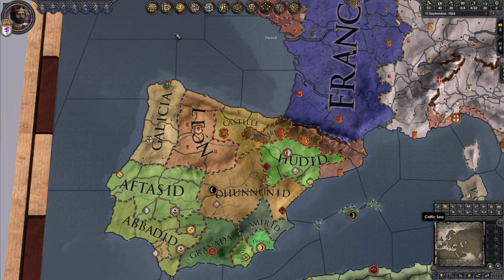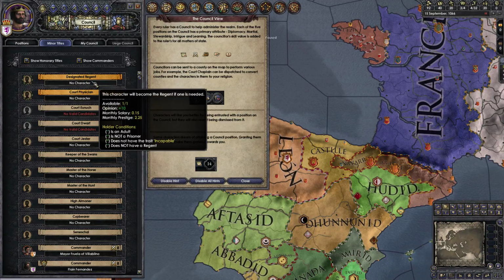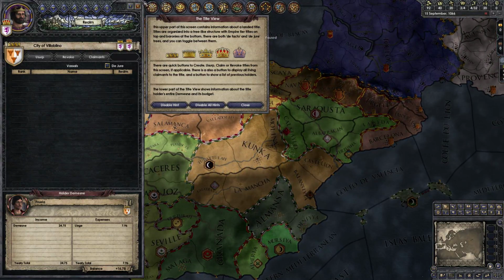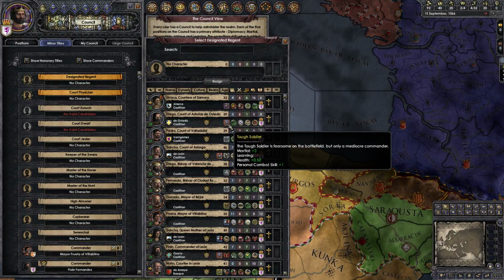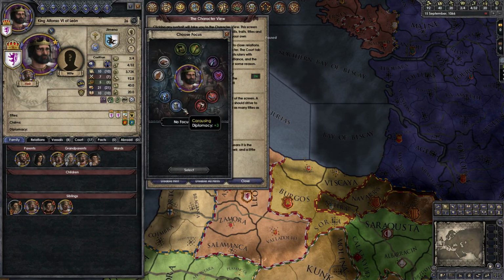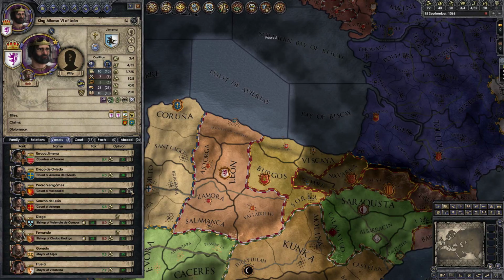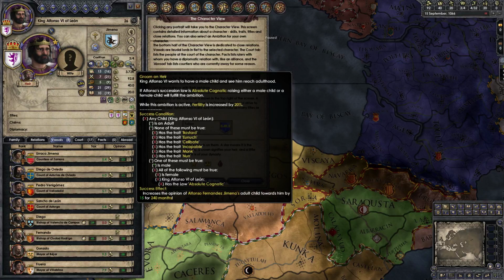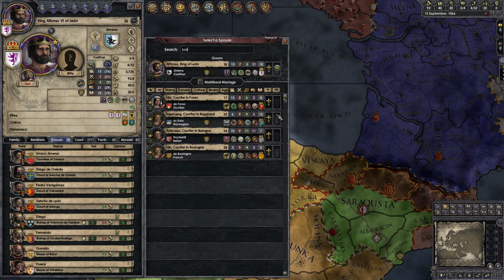Crusader Kings 2 - Brotherly Love colab tutorial - part 1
Crusader Kings 2 -Explore one of the defining periods in world history in an experience crafted by the masters of Grand Strategy.